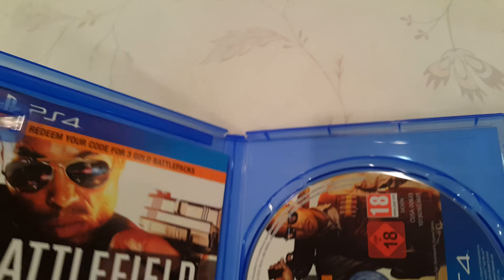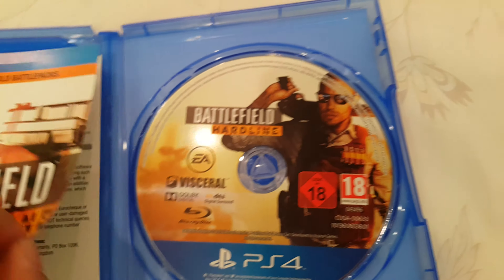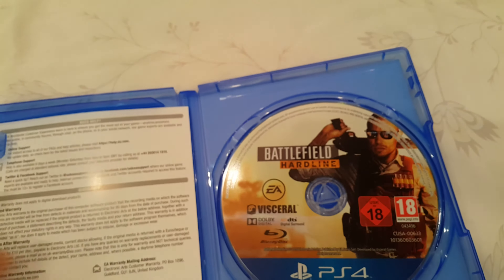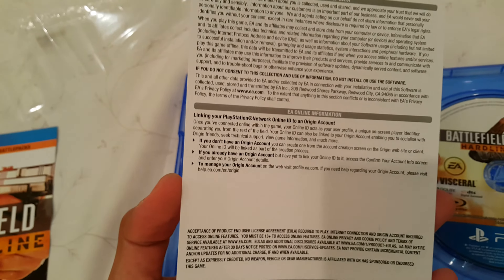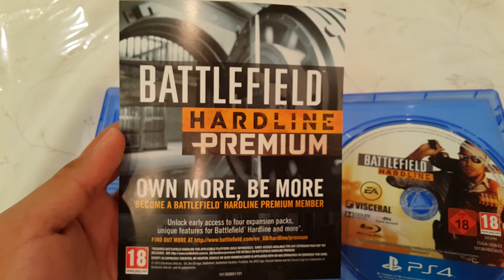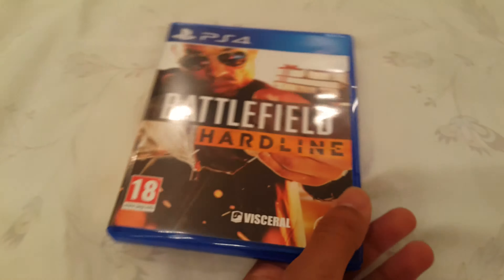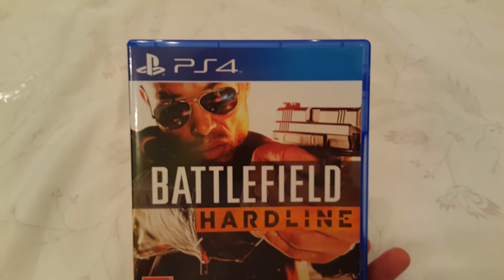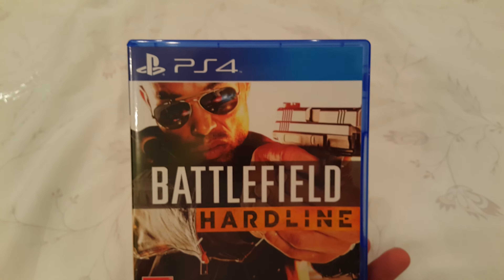BattleField Hardline unboxing! (4k)